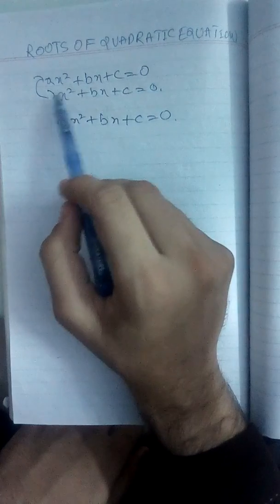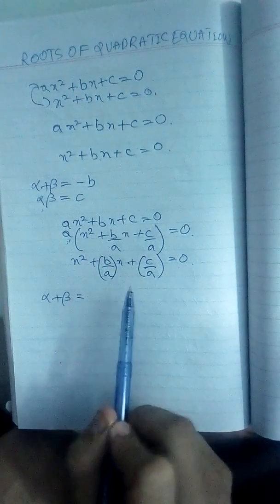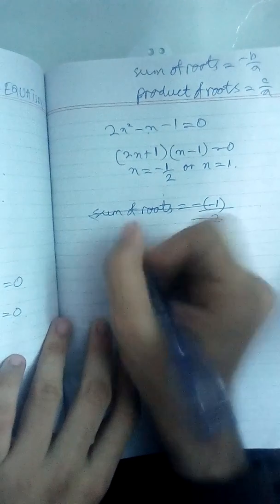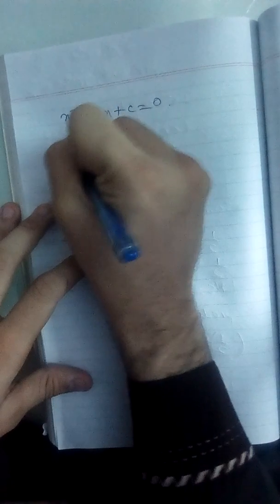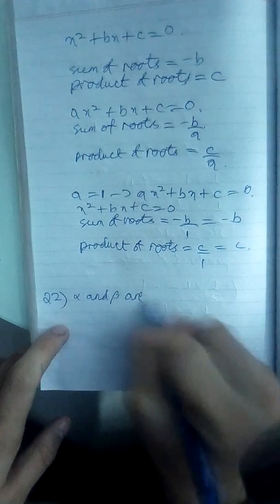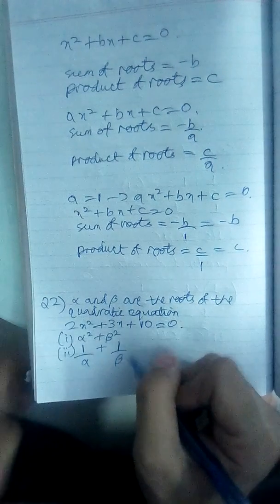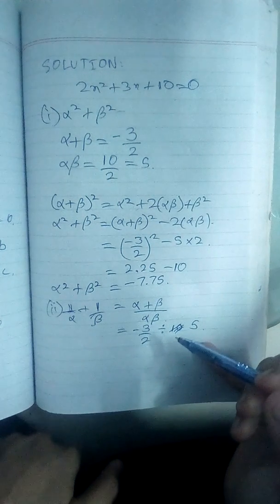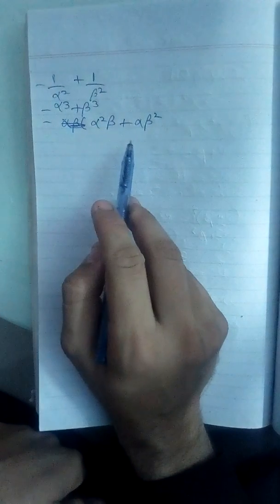FP1 - 1-002 - Roots of Quadratic Equations Further Analysis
The video intends to build on the concept of the relation between the coefficients and the roots in the Quadratic Equations as learnt in the previous video.